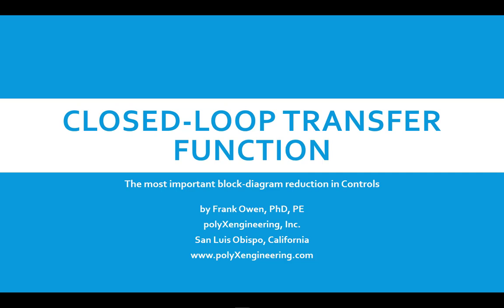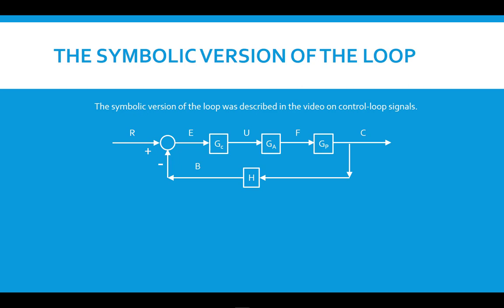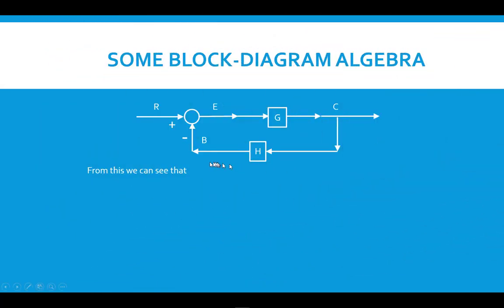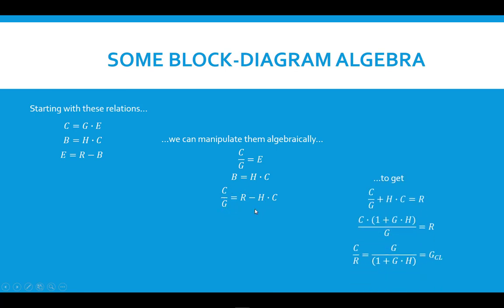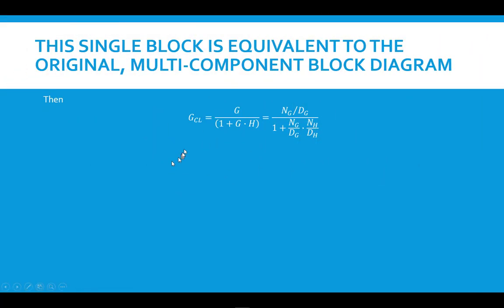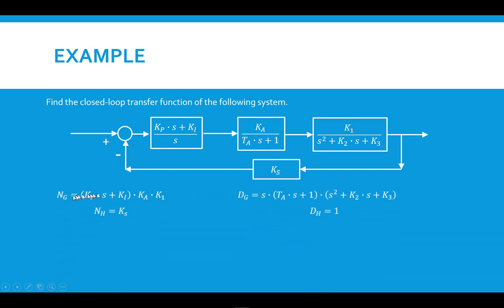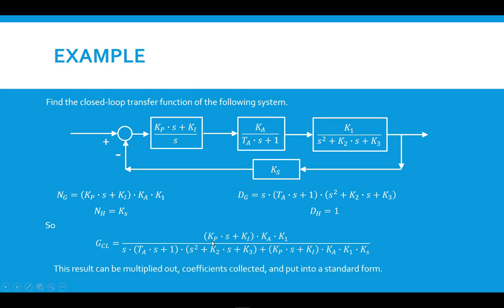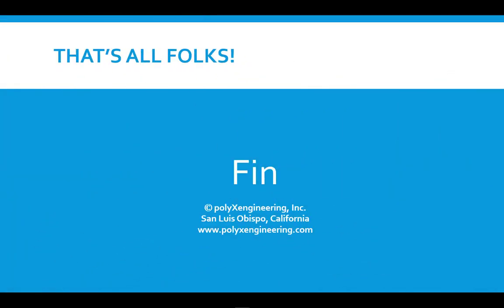Closed-loop transfer function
Describes what the closed-loop transfer function is and how to obtain it from a standard control-loop block diagram.